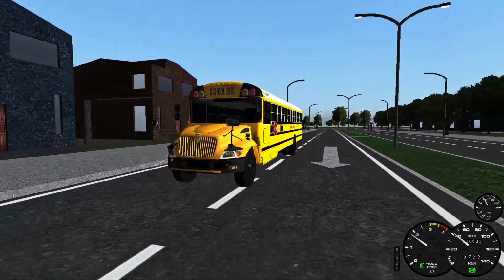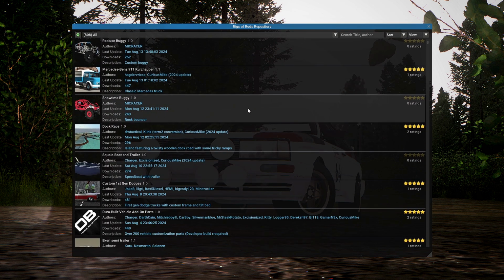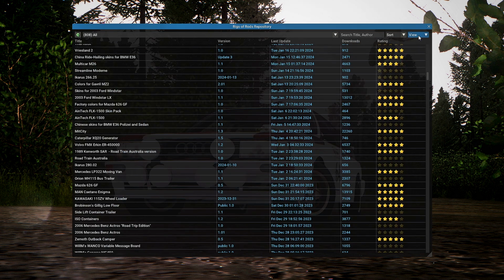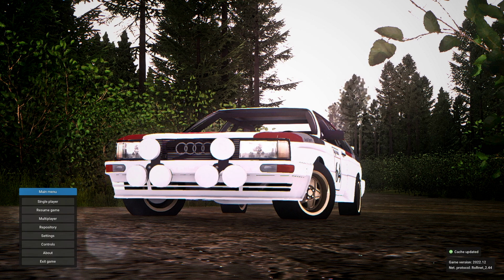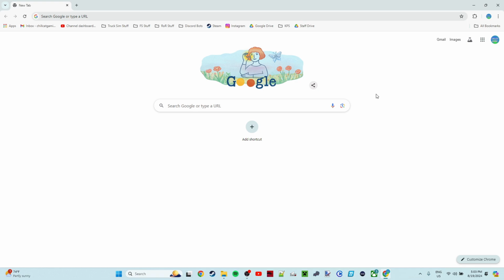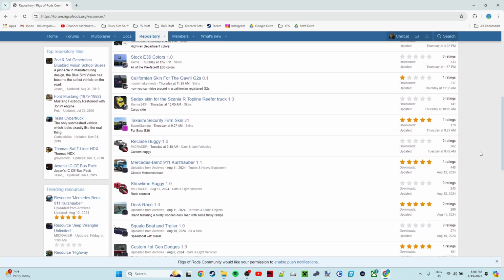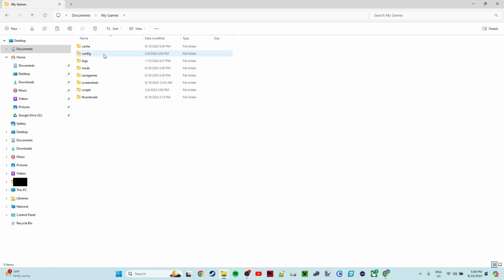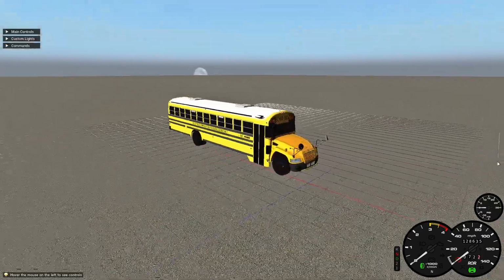How to Install Content (Mods) into Rigs of Rods!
Today you'll learn to install content (also known as mods) into Rigs of Rods! Please be sure to follow the video carefully, especially if you're using the second method. Any questions can be dropped in the Discord server or the comments section of this video.